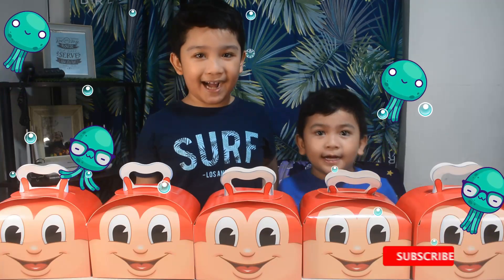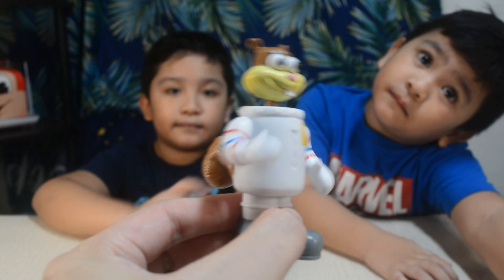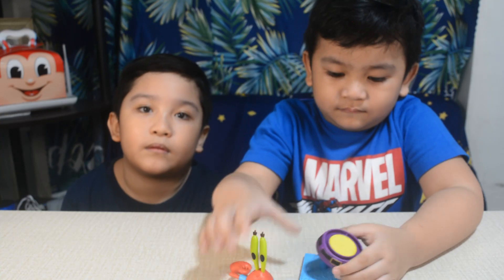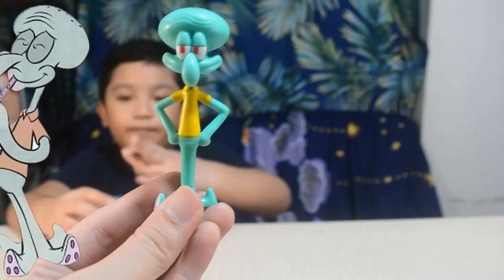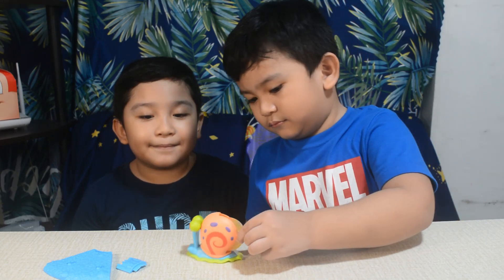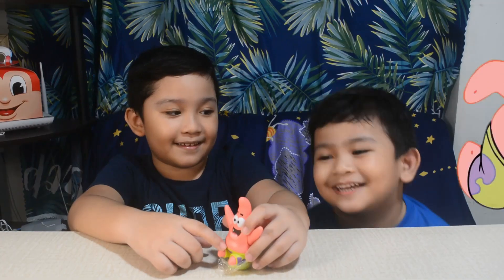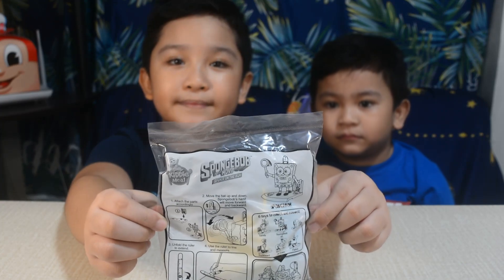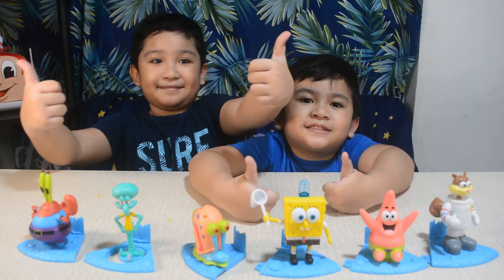Jollibee Jolly Kiddie Meal 2020 | The SpongeBob Movie Sponge on the Run (Set of 6 Toys)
Join SpongeBob SquarePants and the rest of the gang from Bikini Bottom with their new movie, The SpongeBob Movie: Sponge on the Run for Jollibee Jolly Kiddie Meal for August 2020.

Collect and connect all 6 toys:
SpongeBob SquarePants
Patrick Star
Gary the Snail
Mr. Krabs
Squidward Tentacles
Sandy Cheeks